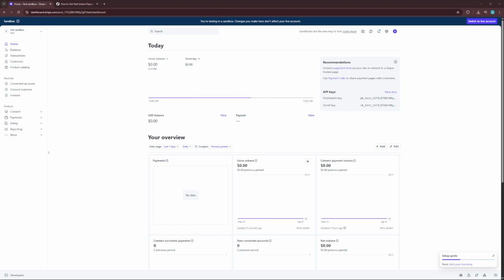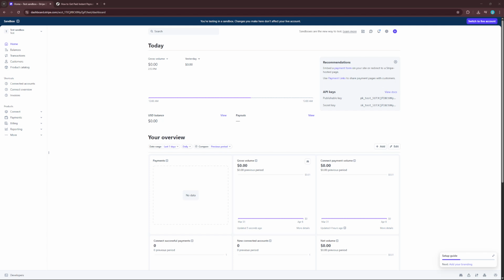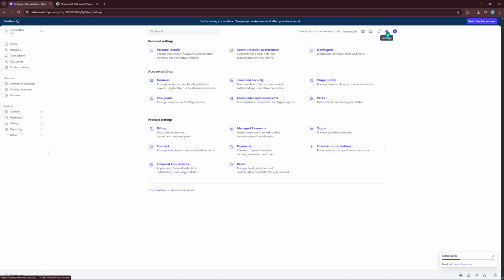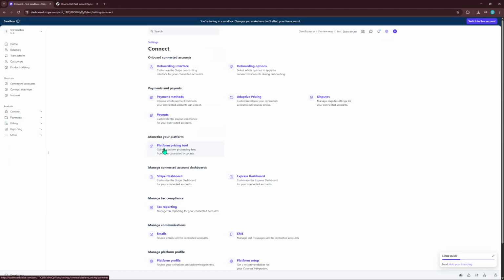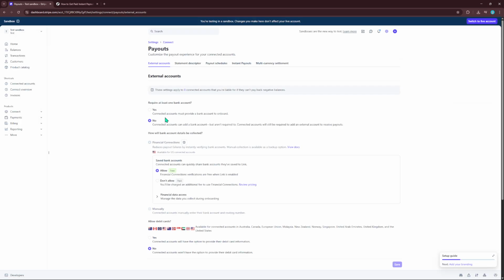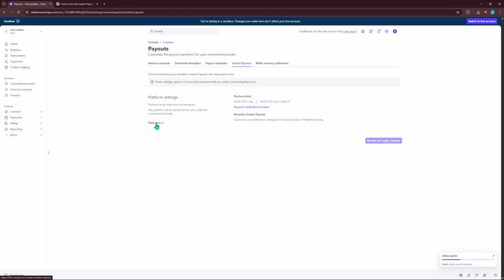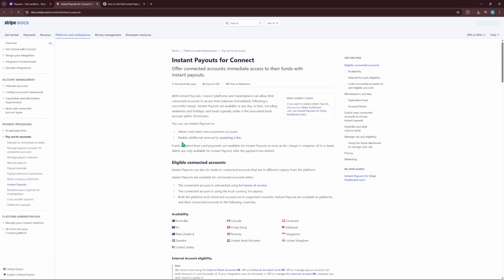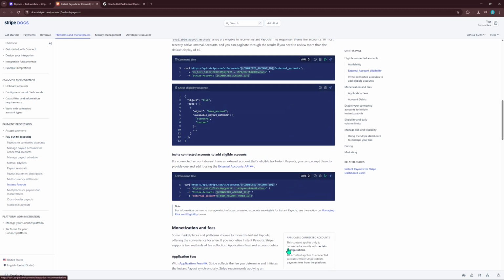How to Get Paid Instant Payouts on Stripe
In this video, I’ll show you how to get paid with instant payouts on Stripe.

The method is very simple and clearly described in the video. By following all the steps, you’ll easily learn how to enable and use Stripe instant payouts to access your funds faster.